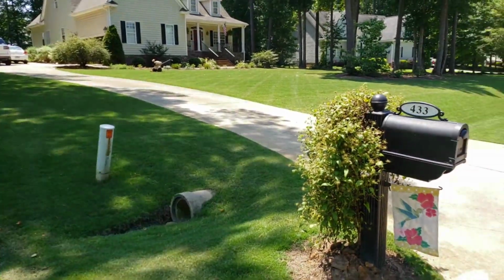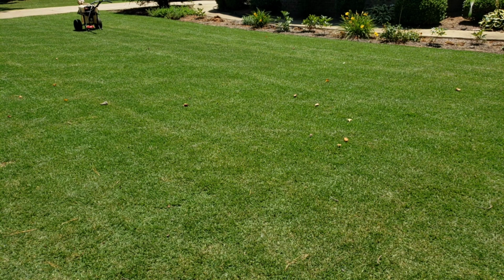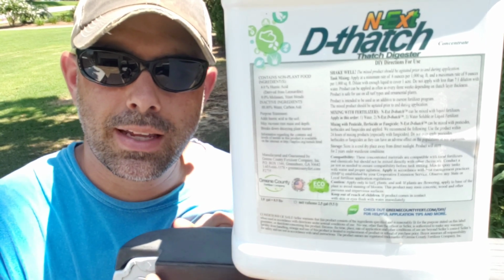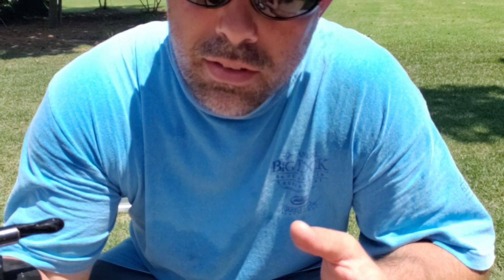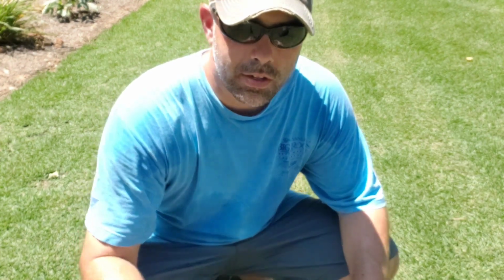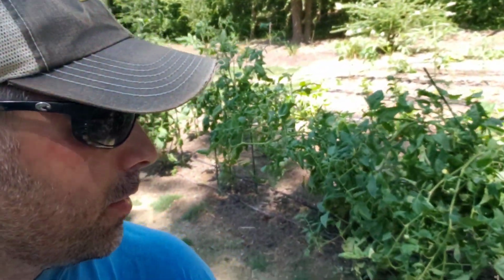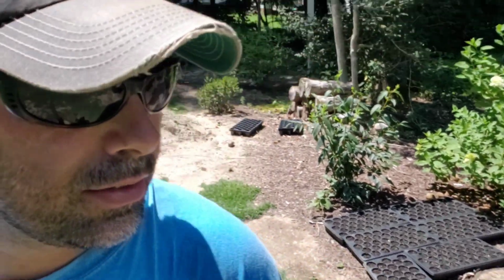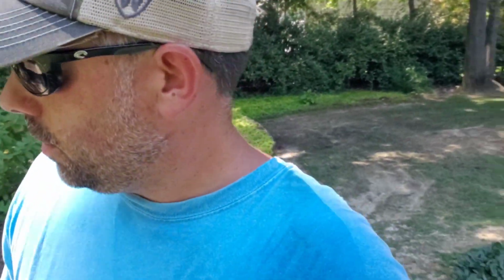Remove thatch with liquid D-Thatch!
I chose the liquid thatch digester, D-Thatch over mechanically removing zoysia thatch.

What is thatch might you ask?  Dead roots, rhizomes, stolons and any other organic material that has accumulated between the root layer and the bottom of the leaf blades.  Over time, this accumulation will for a dense "mat" that can be nearly impenetrable if it isn't managed.  I decided to go with the N-Ext D-Thatch because I want to break this material up and have a byproduct of plant usable nutrients.  How does that work?  This product stimulates and feeds soil microbes, in turn creating a huge population.   This population then turns to dead, organic matter for food.  It's the exact same principle  of using compost/ chicken litter based ferts or milo for fertilizer.   It takes time to let the microbes break it down into a plant usable form of food.

D-thatch and Air8 make a great combo.